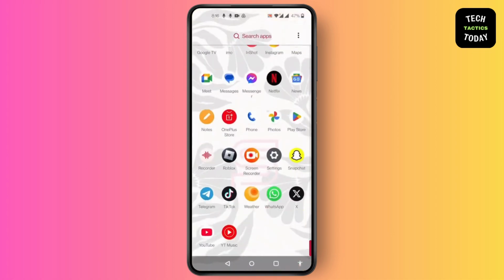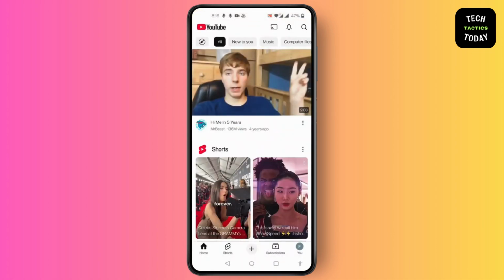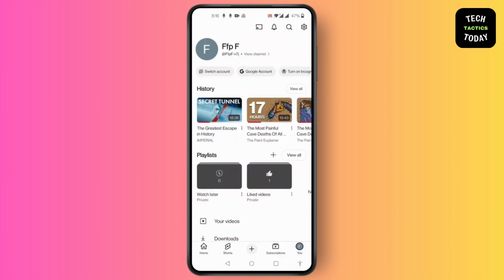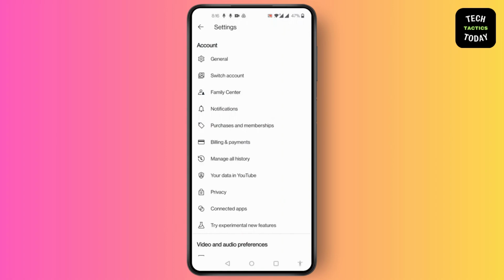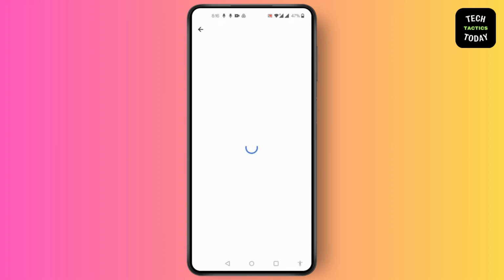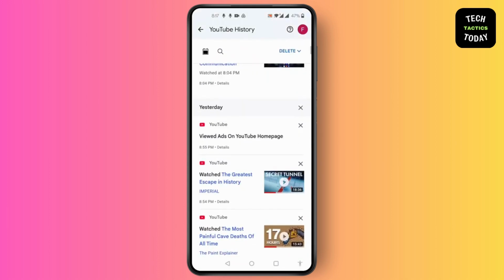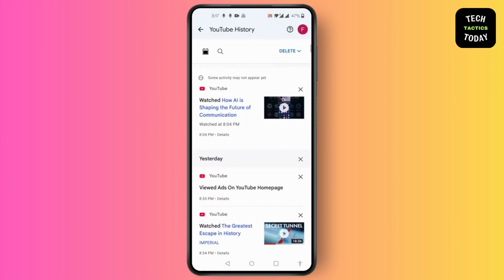How to See Recently Watched Videos on YouTube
Welcome to our step-by-step guide on "How to See Recently Watched Videos on YouTube"! If you want to find a video you recently watched but forgot the title, this video is for you. We'll show you how to check your YouTube watch history on mobile, desktop, and even when you're not signed in. Whether you're looking for a tutorial, a music video, or a trending clip, these tips will help you quickly locate your recently viewed videos.

What You'll Learn:

How to check YouTube watch history on PC and mobile
How to find recently watched videos on YouTube without an account
How to recover deleted or missing watch history
How to manage and clear your YouTube history
Tips to keep your watch history organized
Timestamps:
00:05 How to find recently watched videos on YouTube
00:25 Checking YouTube watch history on mobile
00:40 Viewing YouTube watch history on PC
00:55 How to recover missing watch history